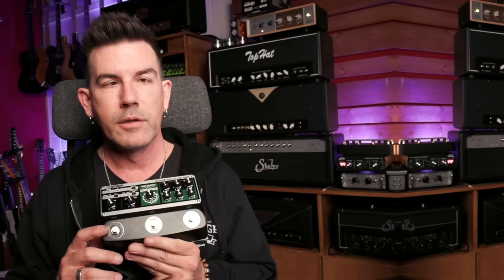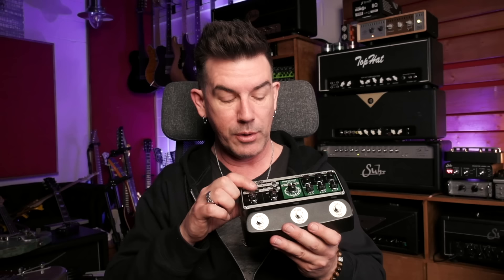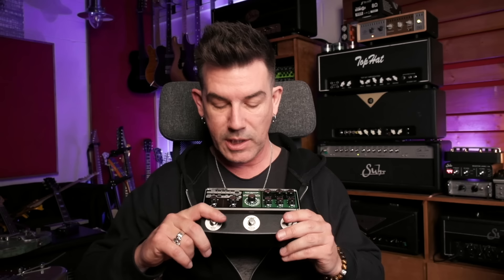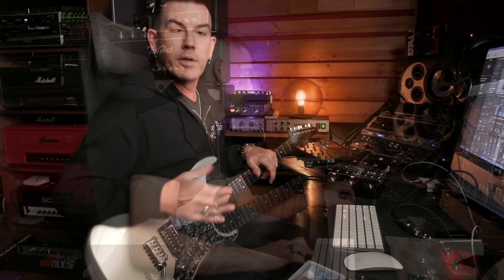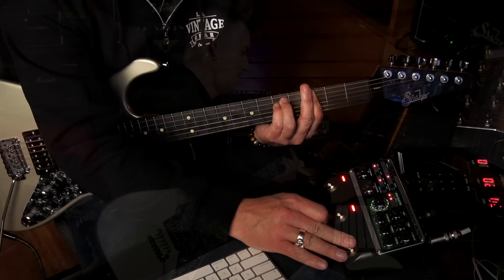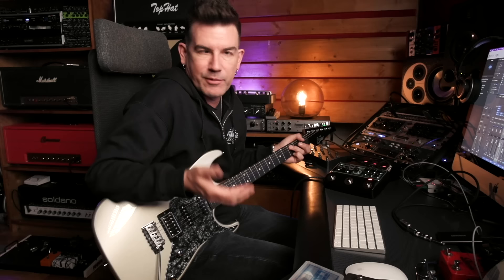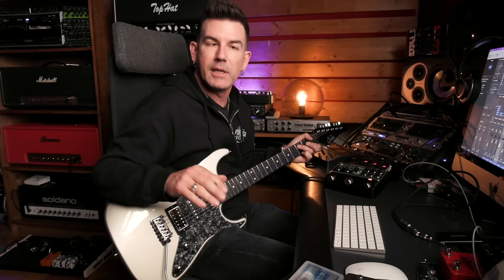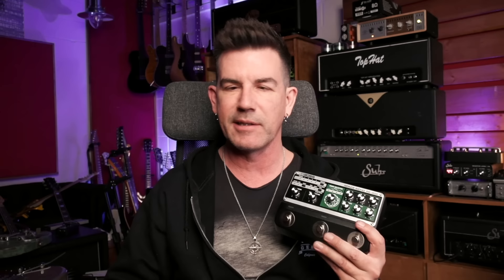THE BEST TAPE DELAY PEDAL EVER? BOSS RE202 SPACE ECHO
This thing just sounds awesome. For more info on the Boss Space Echo RE202

Want some cool reading/progressive glasses, that don’t look like they came from the drug store?